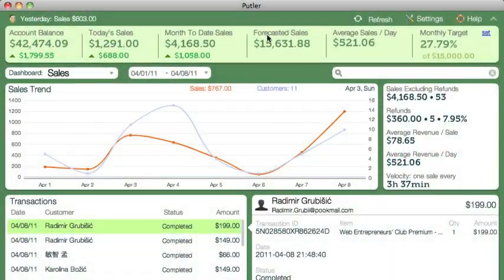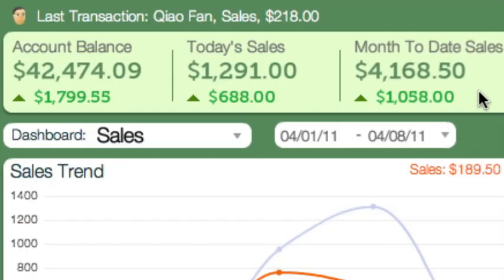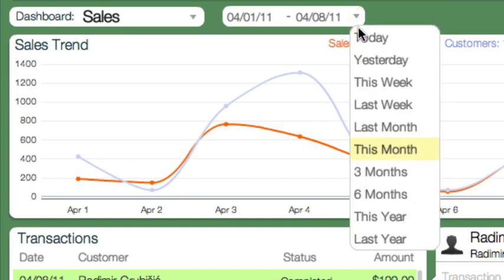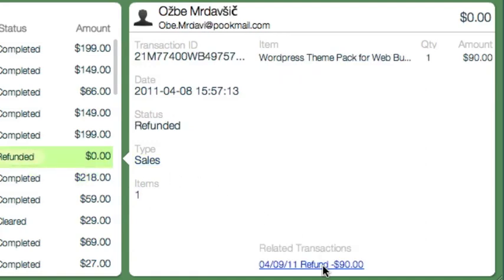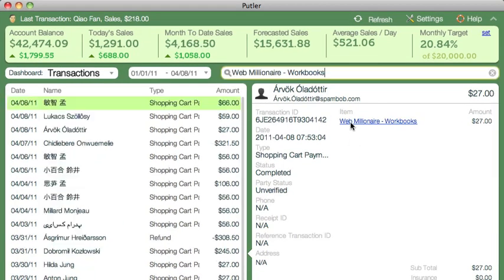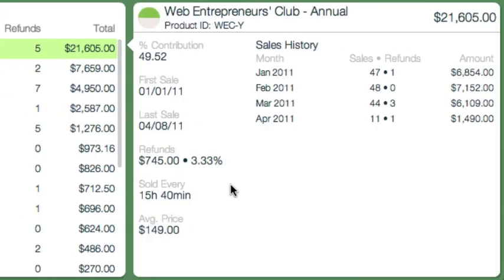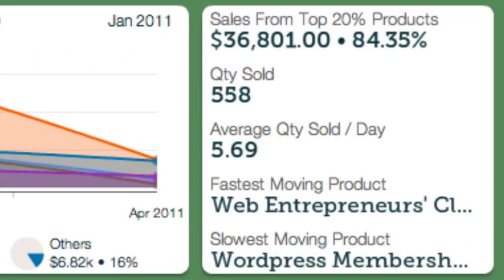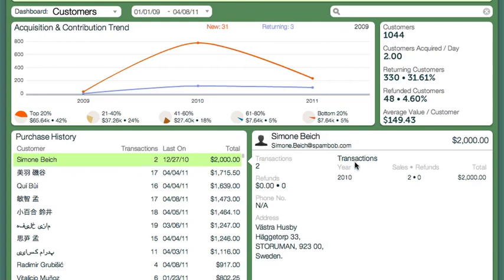Putler - the best PayPal app ever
Putler lets you download, analyze, search and act on PayPal transactions securely from a desktop - Mac, Windows or Linux.

Putler is a unique, revolutionary tool that gives you the power to efficiently manage PayPal transactions and discover key insights about your online business - all from the comfort and security of your own desktop. You no longer need to log in to PayPal every time, you can perform most common tasks from Putler itself.

You want to sell more and make more money. Putler helps you achieve that by saving your time and providing you actionable business insights.